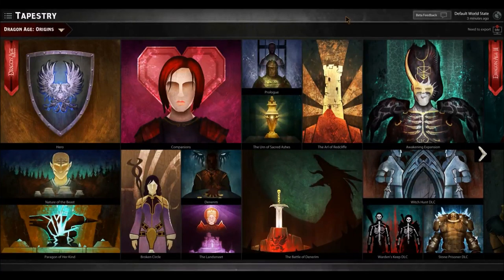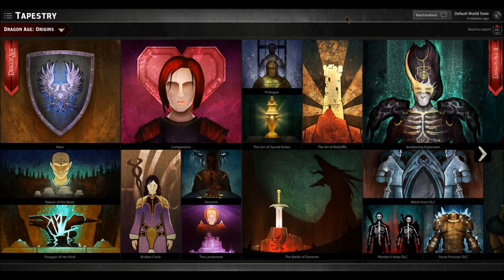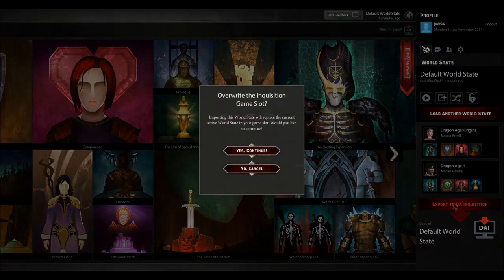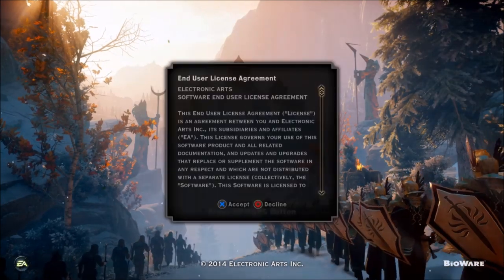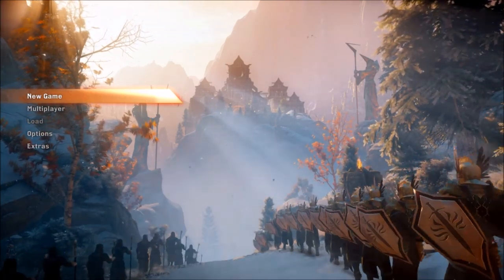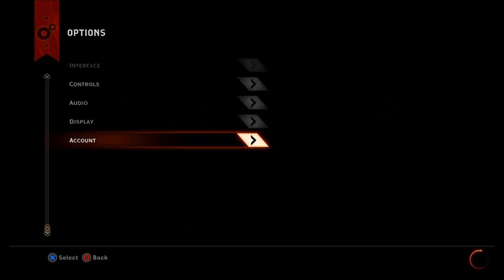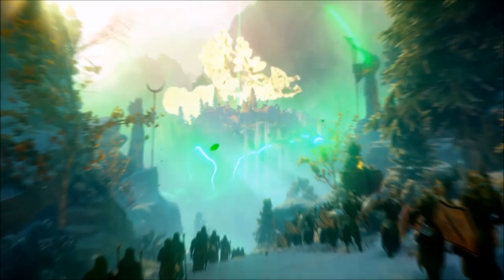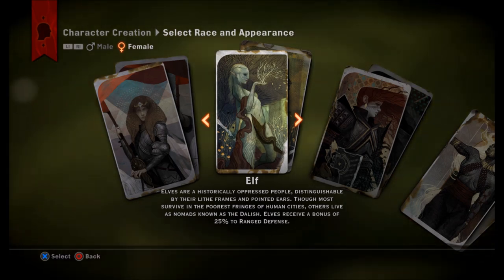How to transfer world state from Dragon Age Keep to Inquisition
In this guide, Jessey shows you how to transfer your world state from Dragon Age Keep to Dragon Age: Inquisition.